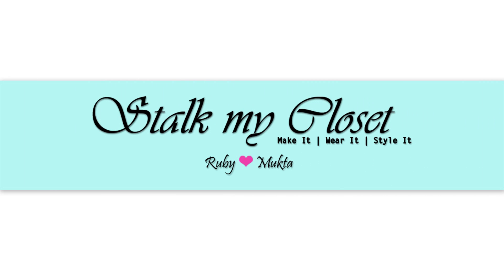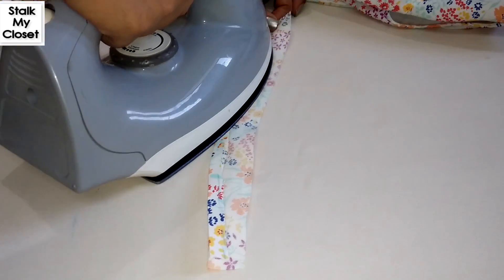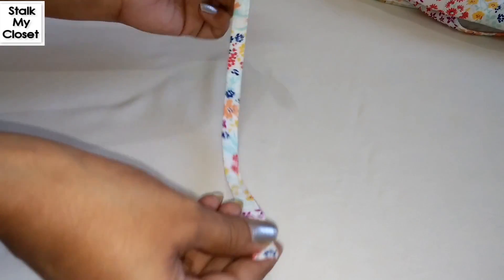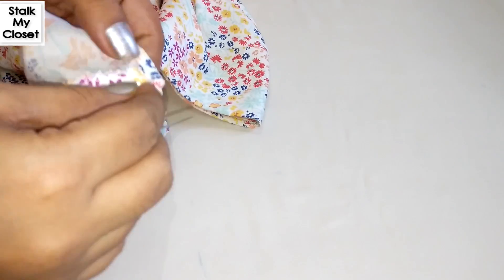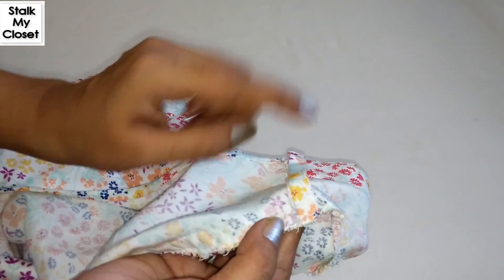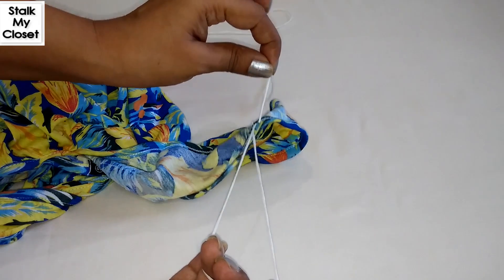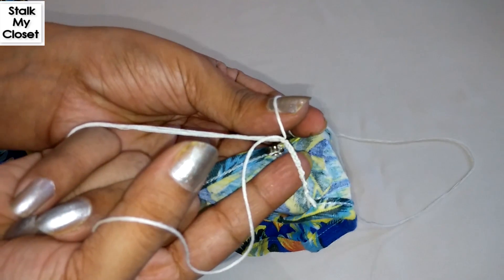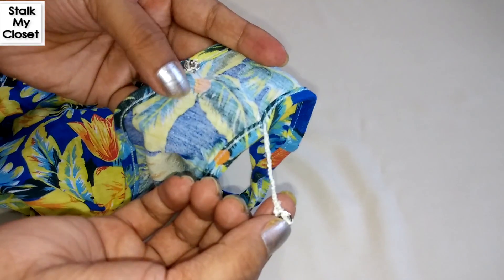DIY Strap Holder for Garments | Life Hacks Every Woman Should Know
Welcome to Stalk my Closet! Today I am sharing DIY Strap Holder for garments | Life hacks every woman should know,Very Easy & Quick way to get rid of straps peeping out of shoulders & necklines.